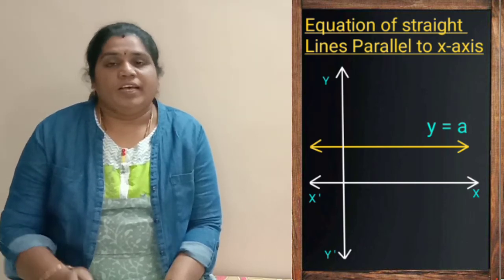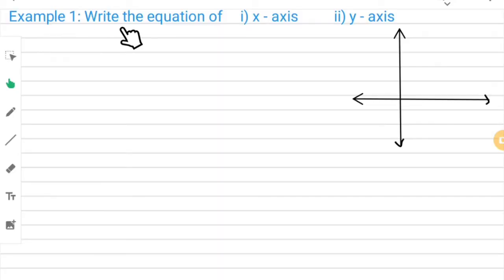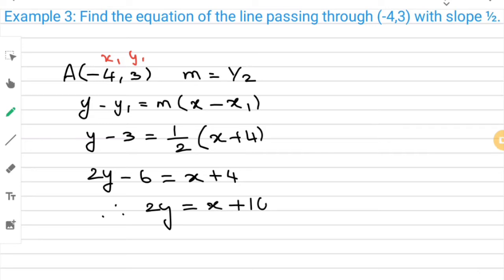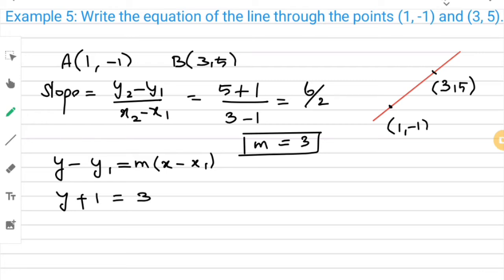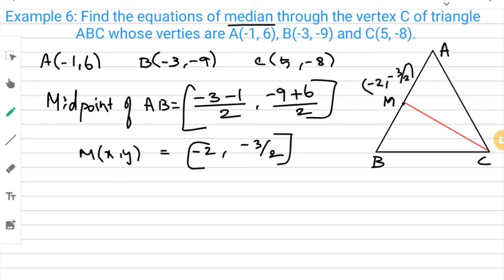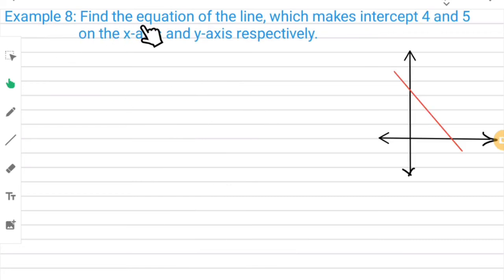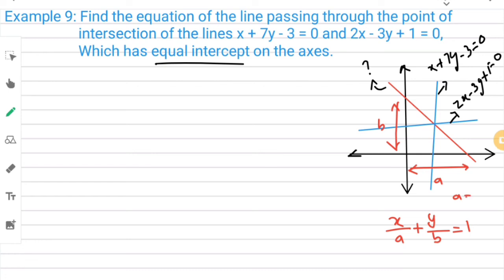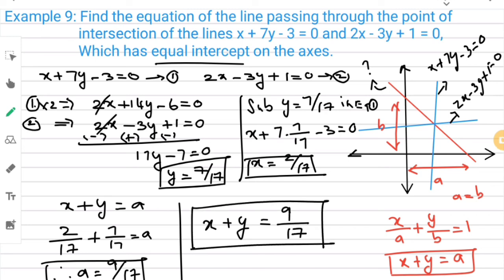Class XI Applied Mathematics - Straight line (Part 3)